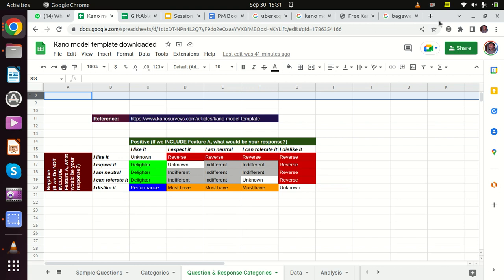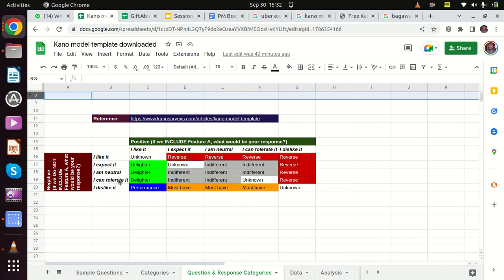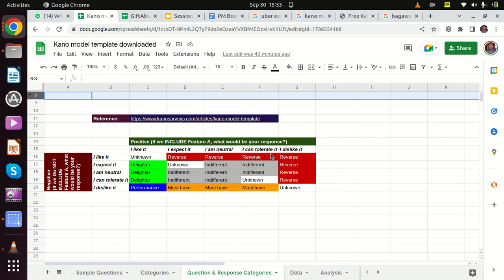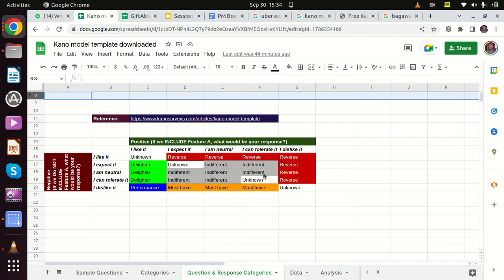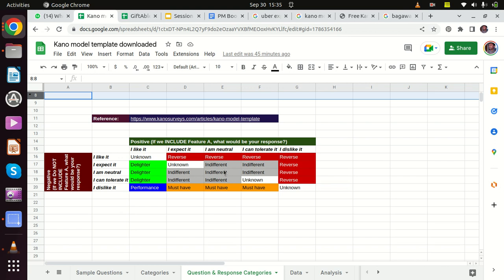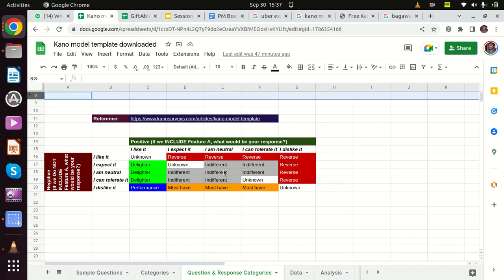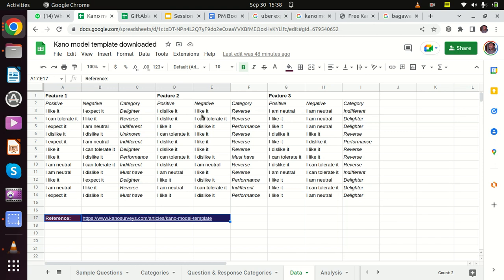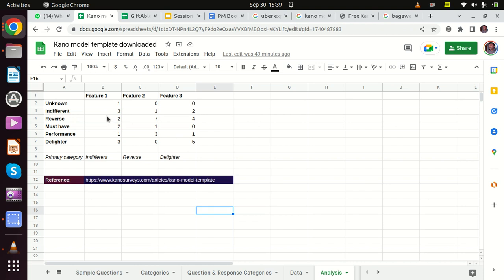How to Discover INDIFFERENT features using Kano Model Survey?